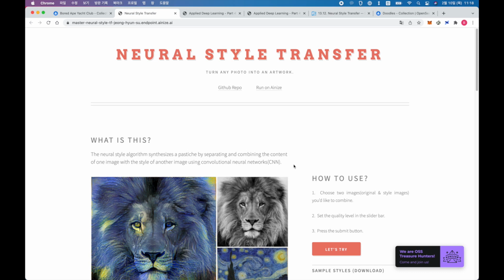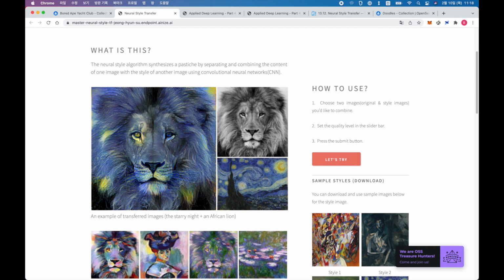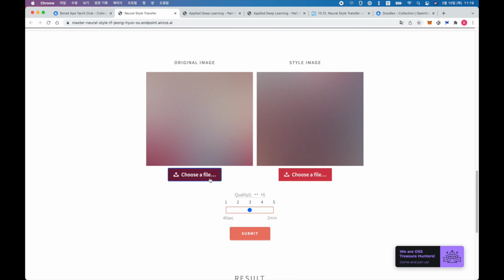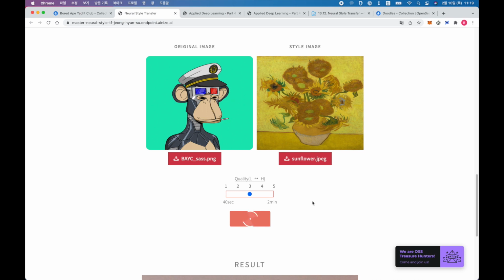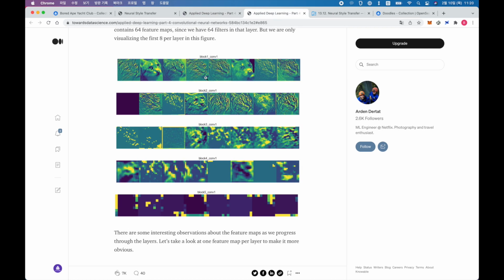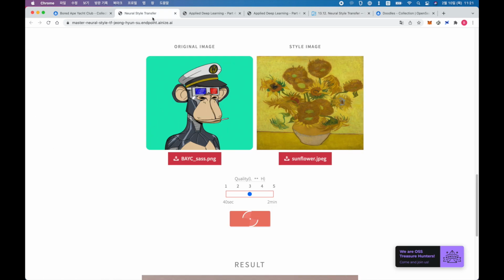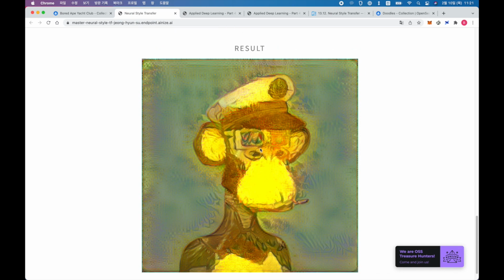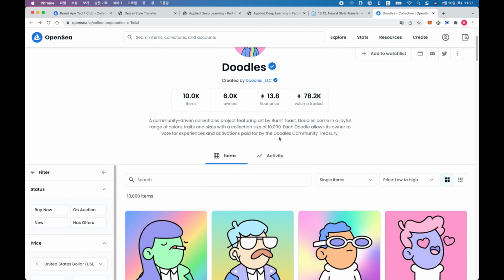Let's make AI BAYC with Neural Style Transfer model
In this video, we will take a look at the process of making AI BAYC using BAYC NFT. Neural Style Transfer model is used to create AI BAYC, and let’s see what is Neural Style Transfer. 🤖

Try AI BAYC NOW!!

We hope many developers will be inspired by our videos to make more incredible, fun AI services.

▼▼ More infos and links are just a click away ▼▼